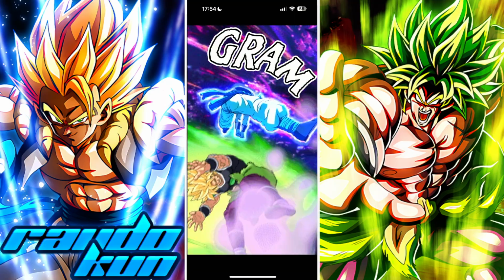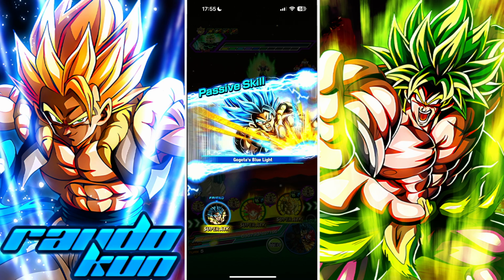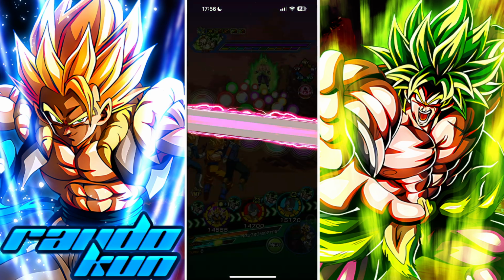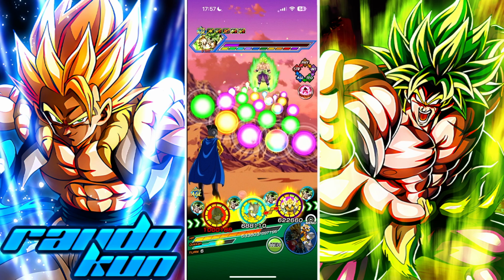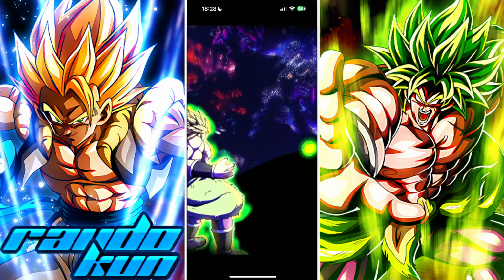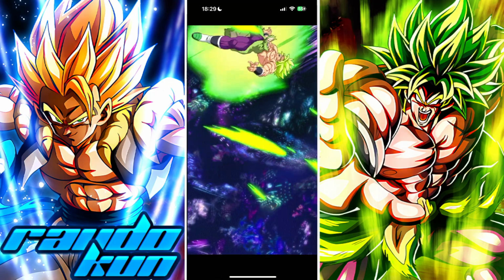ALL MISSIONS COMPLETE! HOW TO BEAT STAGE 1 OF THE DBS MEMORABLE BATTLES! (DBZ: Dokkan Battle)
You don't want to know how long this fight took me... How did YOU beat this fight?

Video Title: CARNIVAL LR BLUE GOGETA VS THE SUPREME MAGNIFICENT BATTLE STAGES 1-3! (DBZ: Dokkan Battle)

Socials!